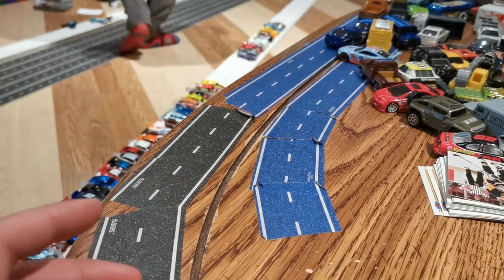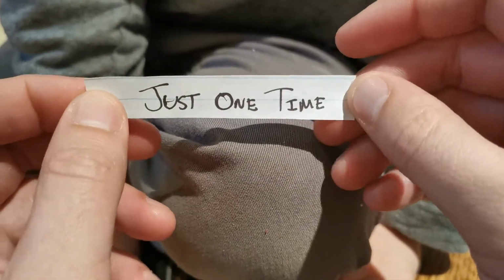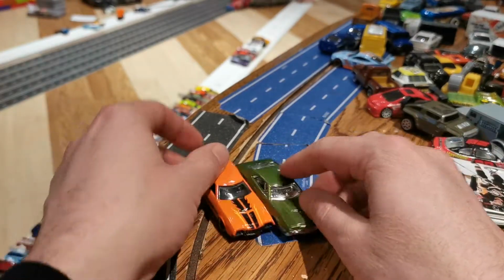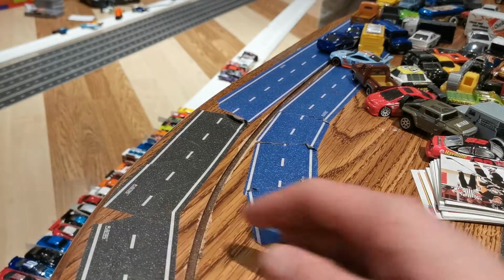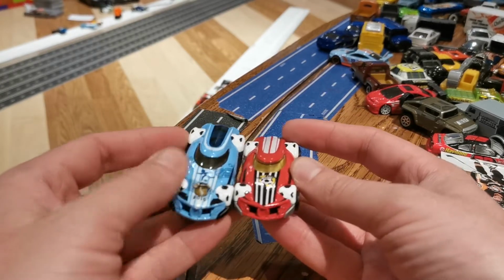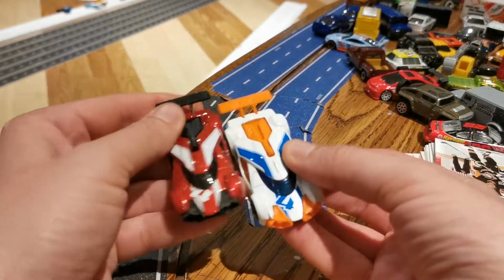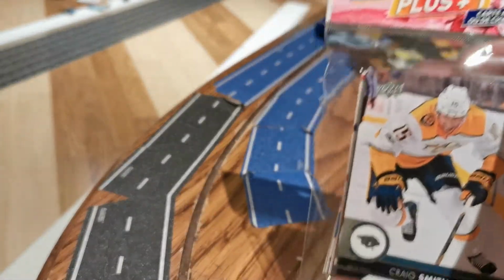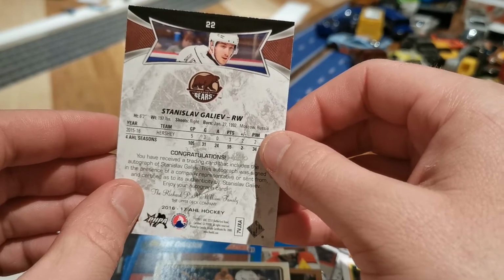MORE DRIVERS NEEDED FOR THE HW BUMP N GRIND SERIES - Over 35 Teams and Ideas!!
Let's have some fun with this. If you pick a team your team will be raced randomly as the dice control the title shots and who races when. But I am determined to race through these teams as fast as I can.

The more people the watch the races the faster I will post the videos!!